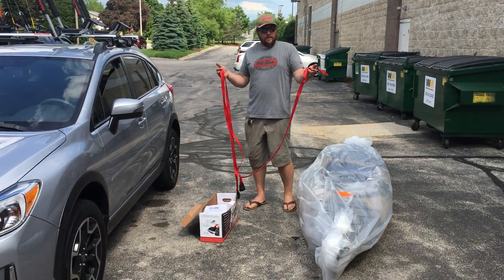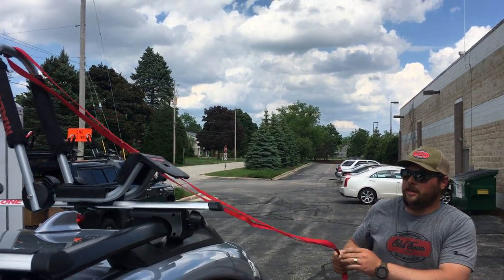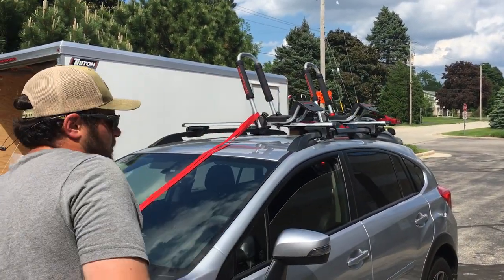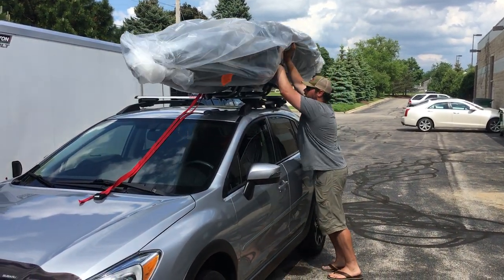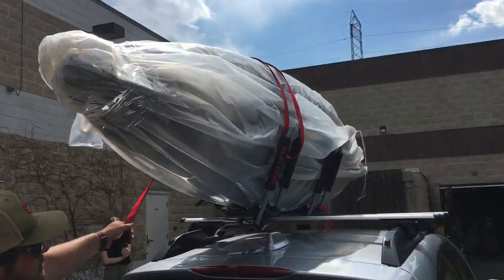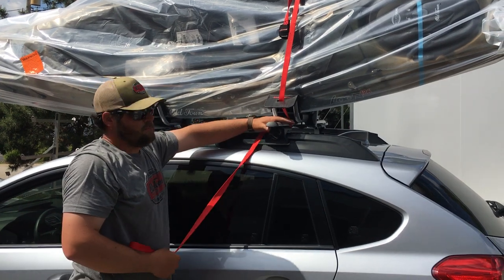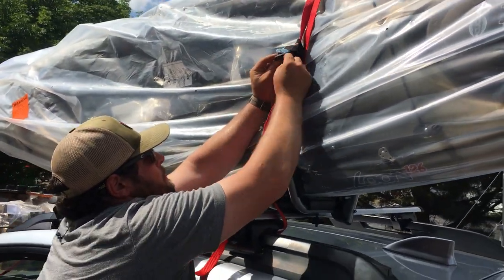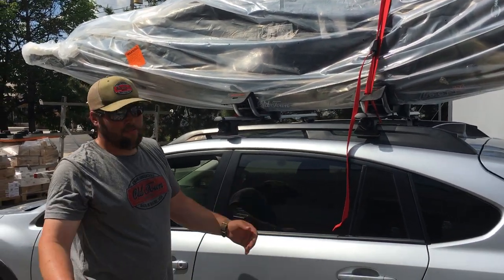How to Load and Tie Down a Kayak with the Malone J-Style Downloader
In this video, we demonstrate how to load and tie down a kayak with the Malone J-Style Downloader kayak rack. These racks a super easy to install and use, and a great way to transport your kayak to the lake or river.